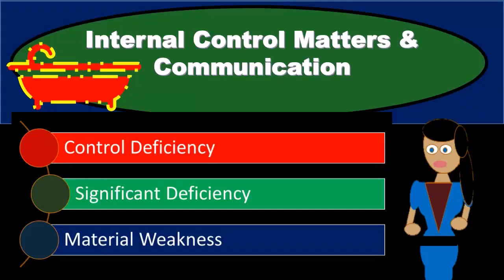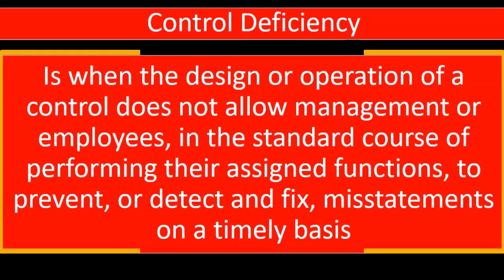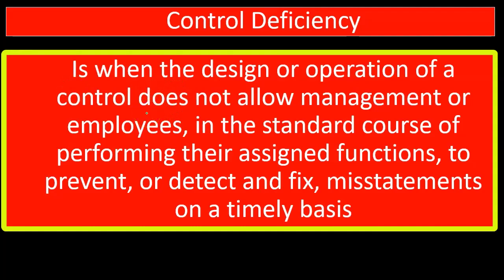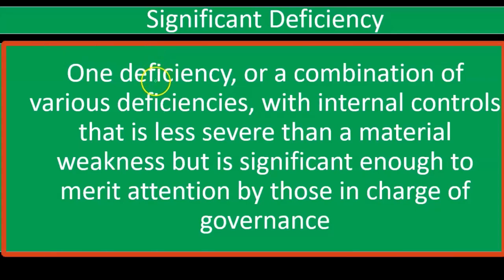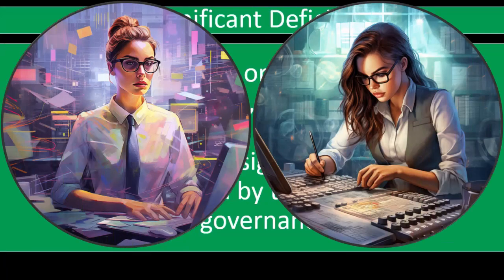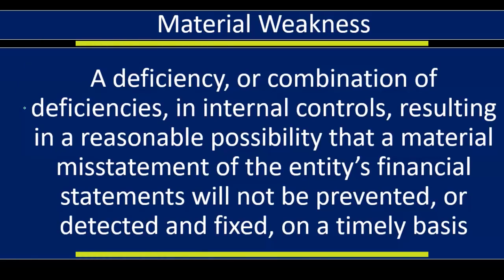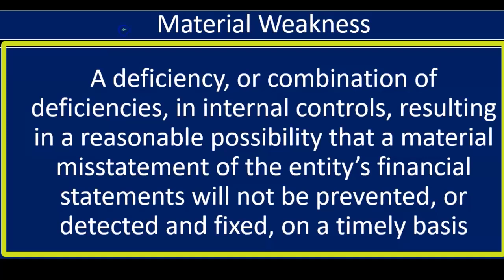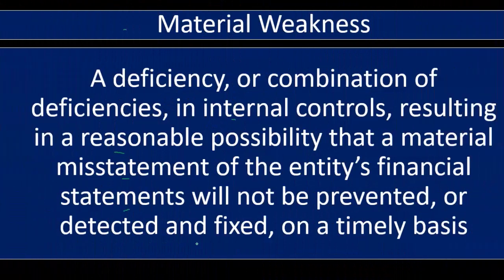Internal Control Matters & Communication 6110 Audit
Internal Control Matters & Communication
Audit Procedures
Audit